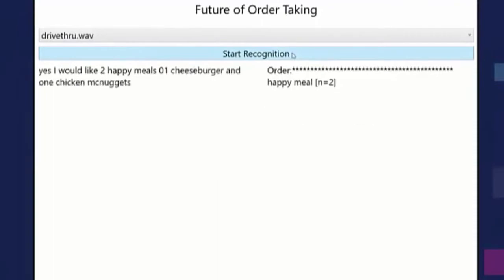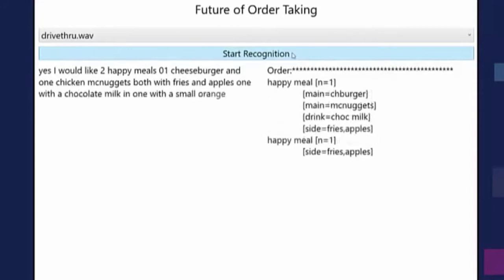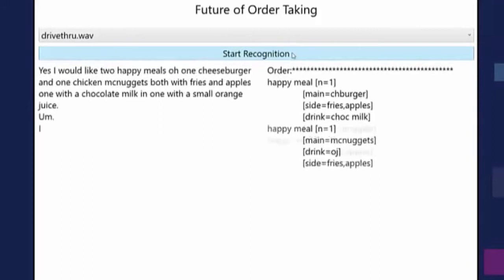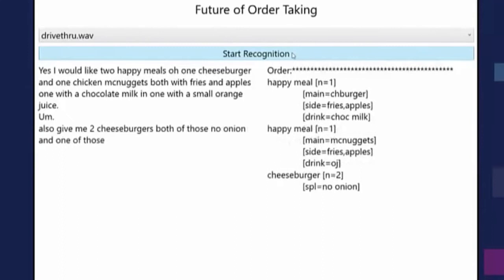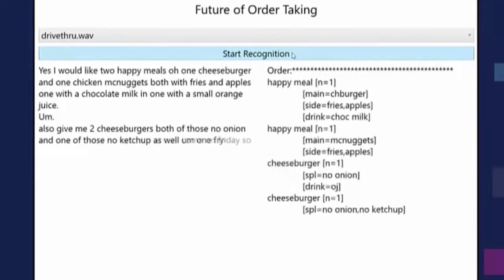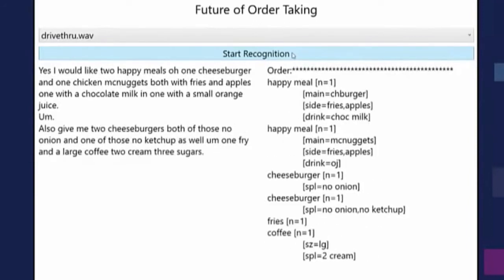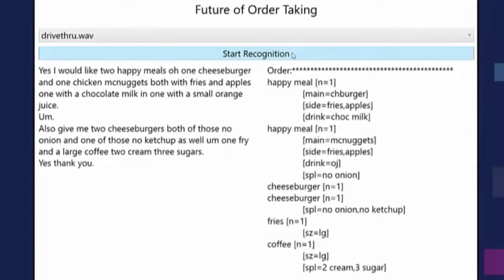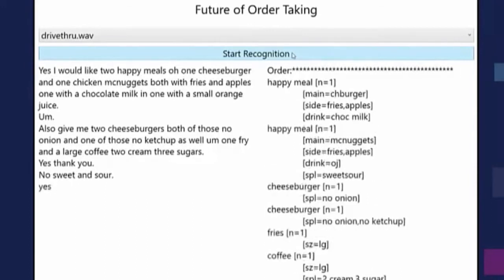Wie Microsoft Azure die Bestellung bei McDonalds verbessert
Satya Nadella der Microsoft CEO demonstriert den Ablauf einer realistischen Bestellung und zeigt dann, wie die Azure Cognitive Services diese Bestellung in eine tatsächliche Order umsetzt.